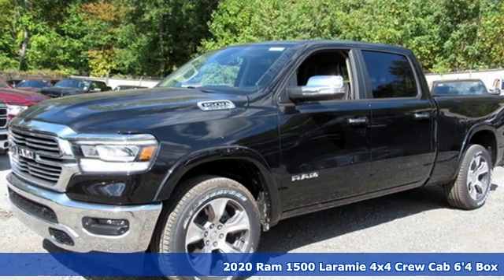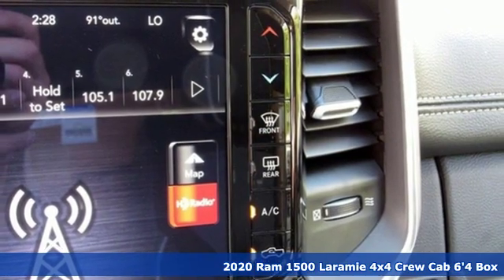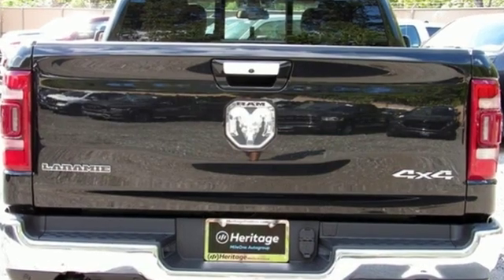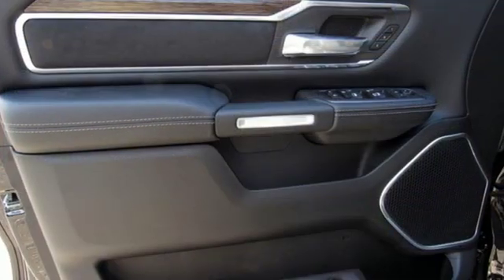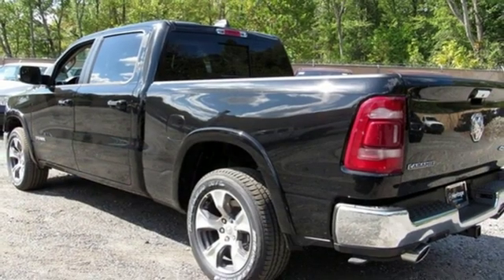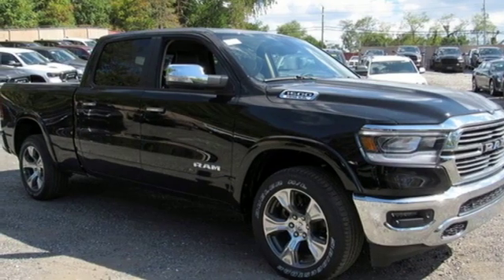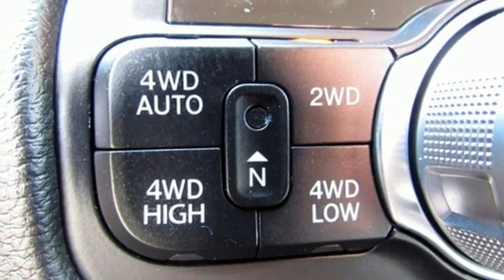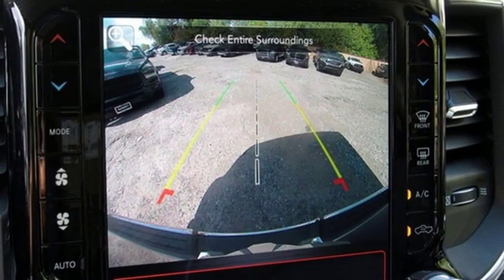2020 Ram 1500 Baltimore MD Parkville, MD L0153803 - SOLD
Year: 2020
Make: Ram
Model: 1500
Trim: Laramie
Engine: HEMI 5.7L V8 Multi Displacement VVT
Transmission: 8-Speed Automatic
Color: Black
Interior: Black
Stock #: L0153803
VIN: 1C6SRFRT4LN153803
Bed Utility Group (Spray-In Bedliner), Laramie Level 1 Equipment Group, Quick Order Package 25H Laramie, 10 Speakers, 18" x 8" Aluminum Wheels, 20" x 9" Polished Aluminum Wheels, 3 Rear Seat Head Restraints, 3.21 Rear Axle Ratio, 3.92 Rear Axle Ratio, 4-Way Adjustable Front Headrests, 4-Wheel Disc Brakes, 8.4" Touchscreen, ABS brakes, Active Noise Control System, Adjustable pedals, Air Conditioning, AM/FM radio: SiriusXM, Apple CarPlay Capable, Audio memory, Auto-dimming door mirrors, Auto-dimming Rear-View mirror, Automatic temperature control, Block heater, Brake assist, Bright Dual Rear Exhaust Tips, Bumpers: chrome, Compass, Delay-off headlights, Driver door bin, Driver Seat w/Memory Setting, Driver vanity mirror, Dual front impact airbags, Dual front side impact airbags, Electronic Stability Control, Front & Rear All-Weather Floor Mats, Front anti-roll bar, Front dual zone A/C, Front fog lights, Front Heated Seats, Front reading lights, Front Seatback Map Pockets, Front Ventilated Seats, Front wheel independent suspension, Fully automatic headlights, Garage door transmitter, Google Android Auto, GPS Antenna Input, Hands-Free Communication w/Bluetooth, Heated door mirrors, Heated front seats, Heated Steering Wheel, Heated steering wheel, Heavy-Duty Engine Cooling, HEMI Badge, Illuminated entry, Integrated Centre Stack Radio, Leather steering wheel, Leather-Faced Front Vented 40/20/40 Bench, Low tire pressure warning, Memory seat, Occupant sensing airbag, Outside temperature display, Overhead airbag, Overhead console, Panic alarm, ParkView Rear Back-Up Camera, Passenger door bin, Passenger vanity mirror, Pedal memory, Power 4-Way Driver Lumbar Adjust, Power 4-Way Front Passenger Lumbar Adjust, Power 8-Way Adjustable Front Seats, Power door mirrors, Power driver seat, Power passenger seat, Power steering, Power windows, Radio data system, Radio: Uconnect 4 w/8.4" Display, Rear anti-roll bar, Rear step bumper, Rear window defroster, Remote keyless entry, Security system, Speed control, Split folding rear seat, Steering wheel mounted audio controls, Tachometer, Telescoping steering wheel, Tilt steering wheel, Traction control, Trip computer, Turn signal indicator mirrors, Variably intermittent wipers, Ventilated front seats, and Voltmeter. *Your additional costs are sales tax, tag and title fees for the state in which the vehicle will be registered, freight (Maryland vehicles only--see below for specific charges), any dealer-installed options (if applicable) and a dealer processing fee ($299 Maryland; not required by law); ($144 Pennsylvania). Freight charges: $1,495 (all new Chrysler, Dodge & Jeep models); $1,695 (all new RAM models). Prices are subject to change, and prior sales are excluded from these offers. While every reasonable effort is made to ensure the accuracy of this information, we are not responsible for any errors or omissions contained on these pages. Please verify any information in question with the dealer. brbrEvery Internet Price includes current applicable manufacturer incentives, but certain conditions apply to some of these offers. The offers and conditions on this vehicle are: $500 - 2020 MY Military Program 39CLB. Exp. 01/02/2020, $1,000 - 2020 National Retail Consumer Cash 20CL1. Exp. 09/30/2019, $1,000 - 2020 Truck Owner Conquest Bonus Cash 38CL4. Exp. 09/30/2019, $1,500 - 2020 Retail Bonus Cash 20CLA1. Exp. 09/30/2019, $500 - Chrysler Capital 2020 Bonus Cash 20CL5. Exp. 09/30/2019

Address:
9219 Harford Rd